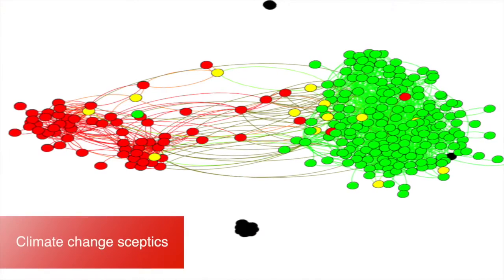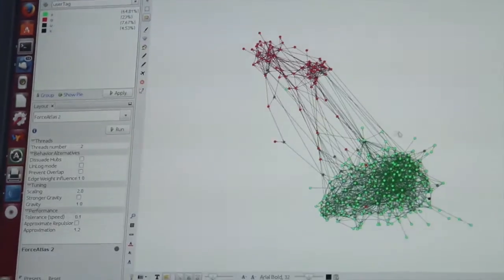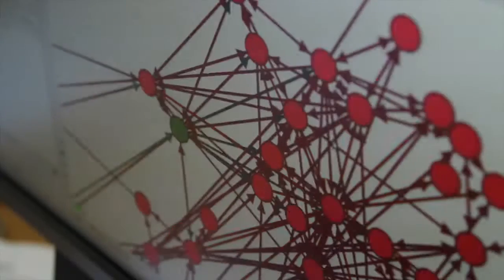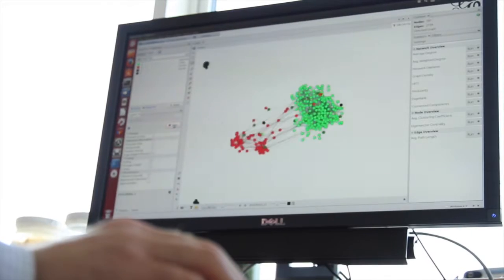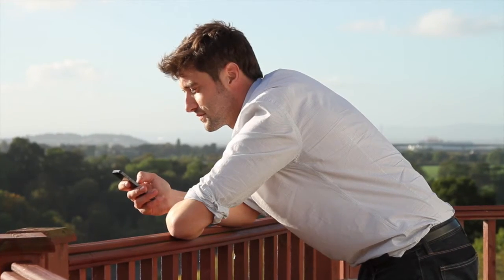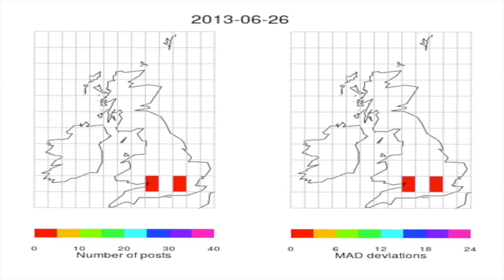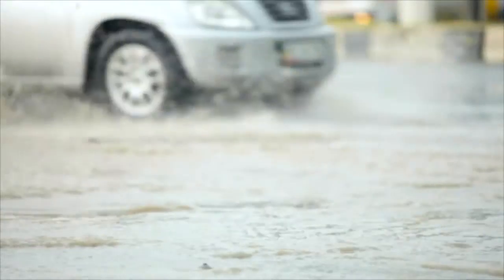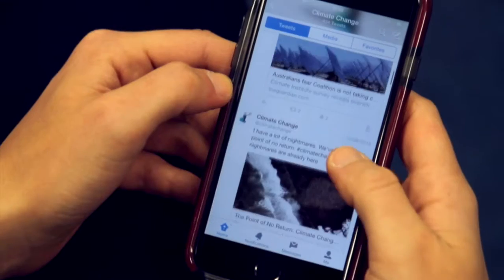Using social media to track extreme weather events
Biosciences researchers at the University of Exeter are using data from social media to find out about the impact climate change and extreme weather have on people’s lives.

Systems Ecology lecturer Dr Hywel Williams explains more in this video.